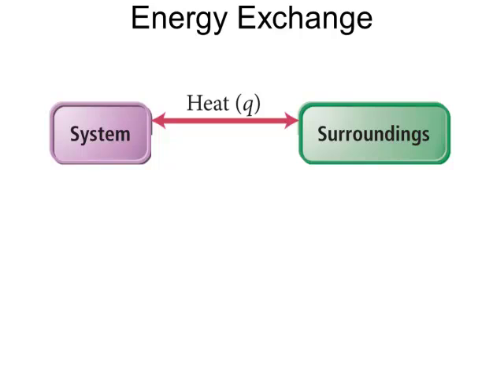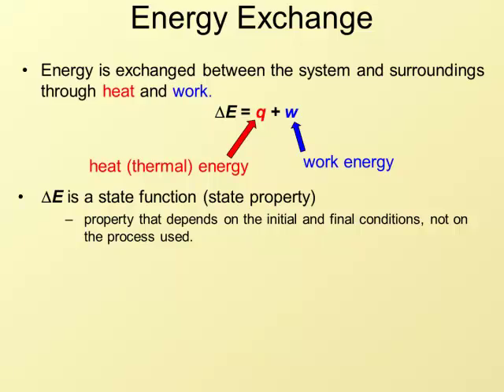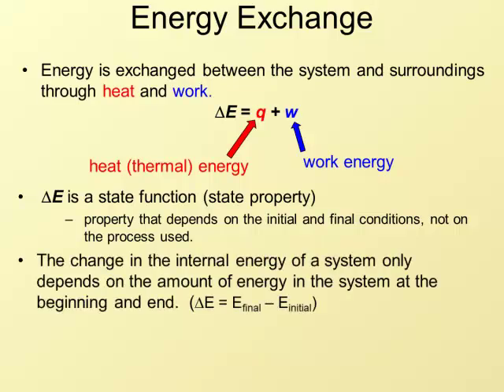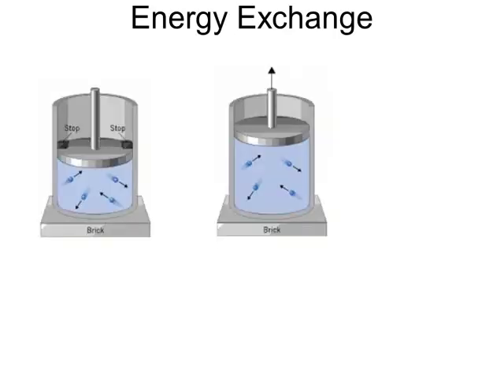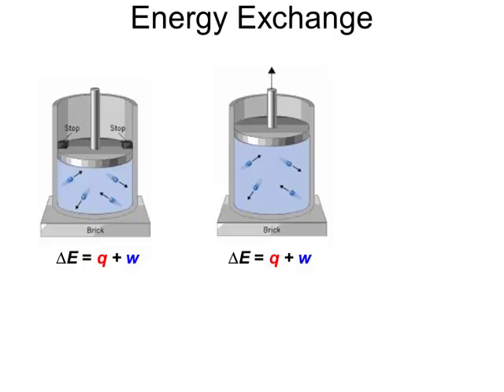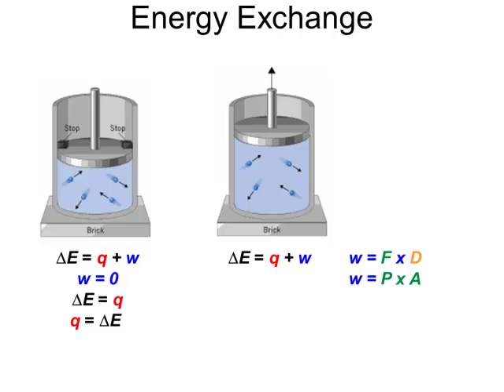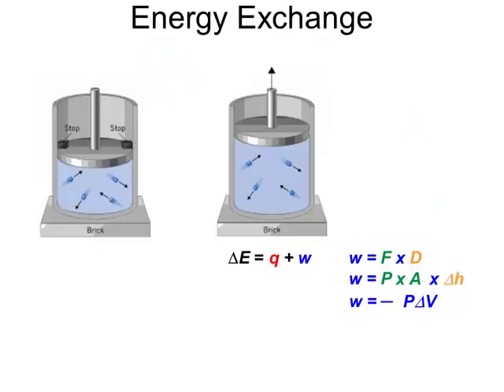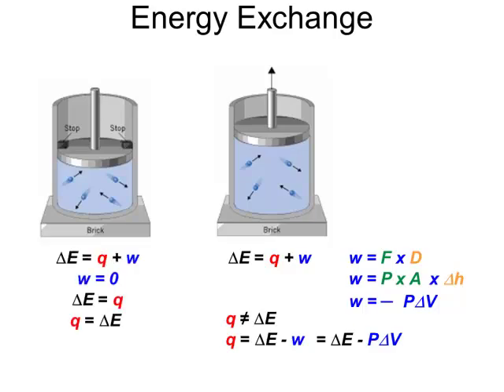03 04 Heat Work